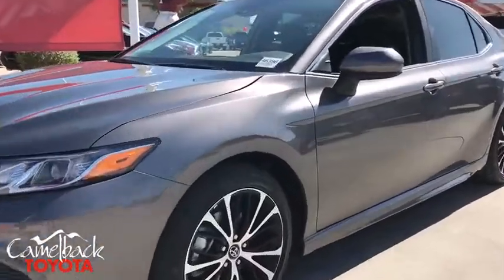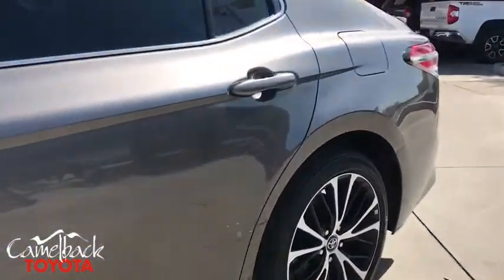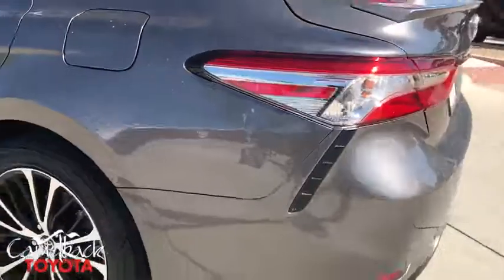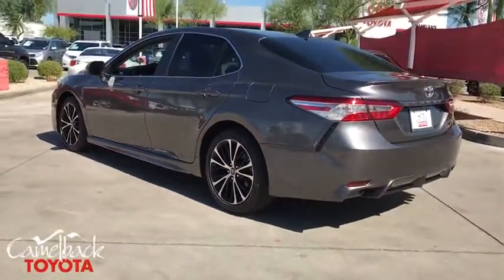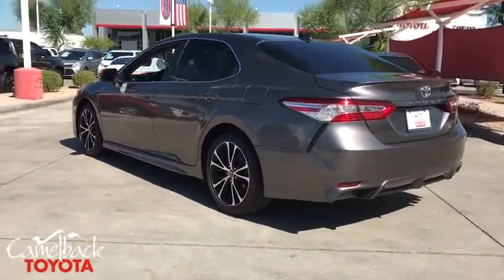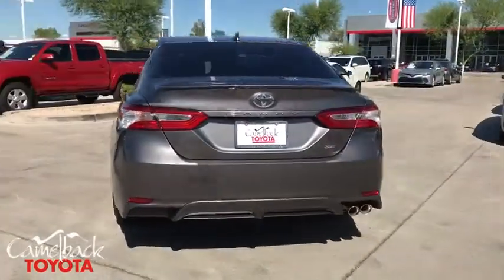2020 Toyota Camry Phoenix, Peoria, Scottsdale, Glendale, Avondale, AZ 46396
Predawn Gray Mica New 2020 Toyota Camry available in Phoenix, Arizona at Camelback Toyota. Servicing the Peoria, Scottsdale, Glendale, Avondale, AZ area.

Camelback Toyota
1550 E Camelback Rd

2020 Toyota Camry SE Gray Ea20/Black. 28/39 City/Highway MPGbrbrbr Excellent Selection of NEW and USED vehicles, Financing Options, Serving the great Phoenix Area.